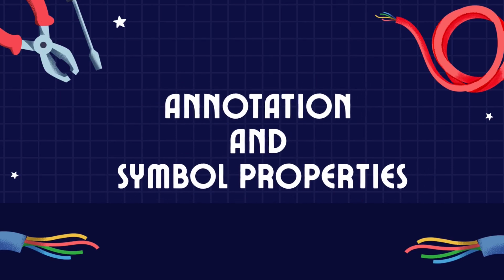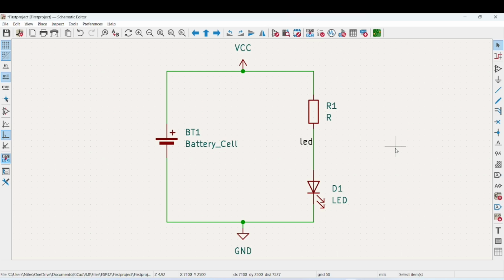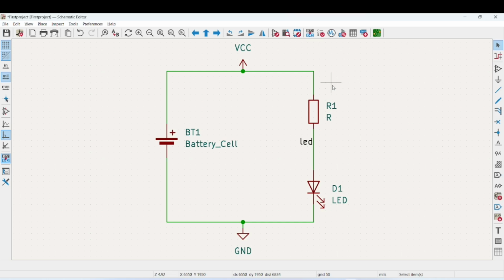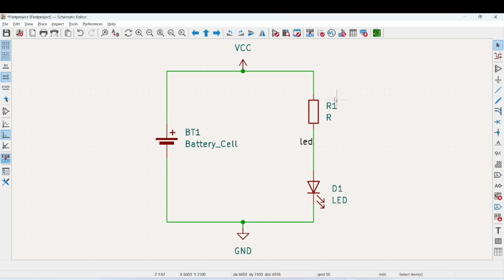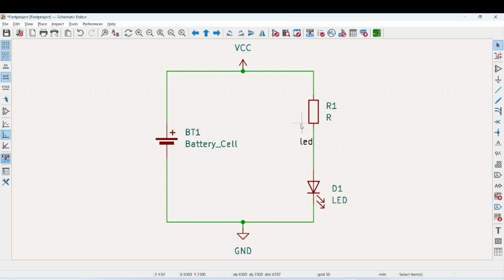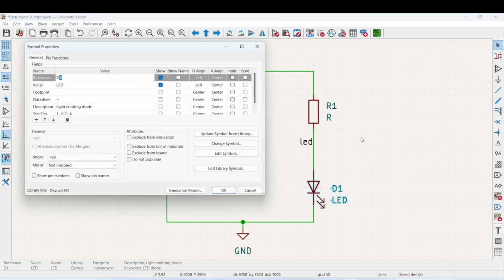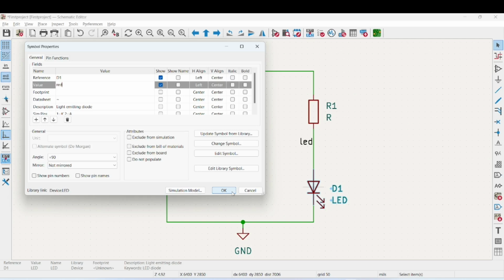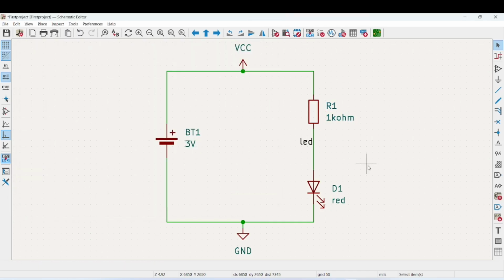KiCAD Annotation Workflow That Actually Works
Learn how to efficiently annotate symbols in KiCAD with this tutorial. Annotation of symbols is a crucial step in the PCB design process, allowing for clear and organized representation of components. In this video, we will cover the basics of annotating symbols in KiCAD, including how to assign reference designators, manage symbol properties, and optimize your workflow for efficient design. Whether you're a beginner or an experienced user, this video will provide you with valuable insights and tips to improve your KiCAD skills. By the end of this video, you will be able to annotate symbols like a pro and take your PCB design to the next level. KiCAD annotation has never been easier, so watch now and start designing with confidence.